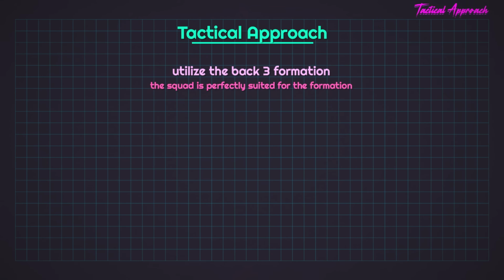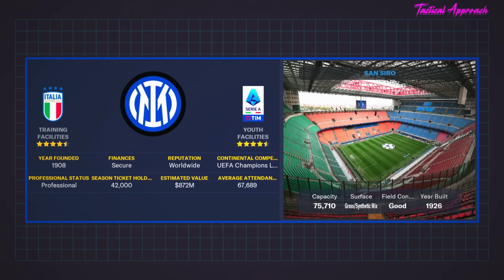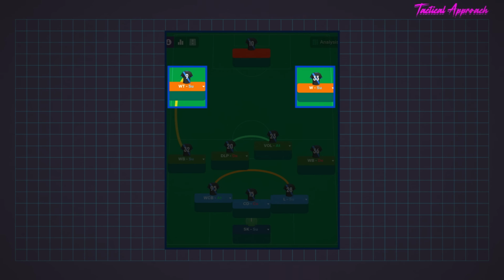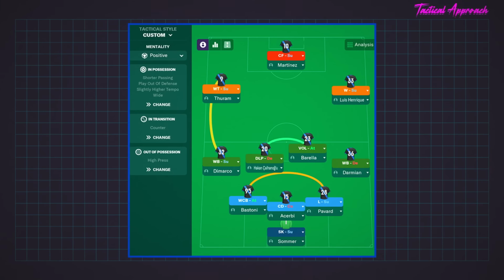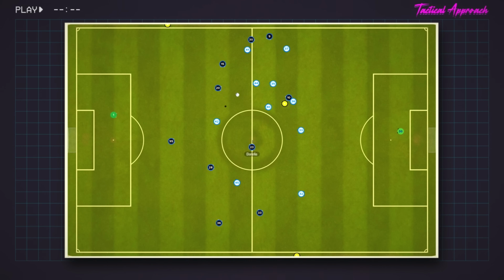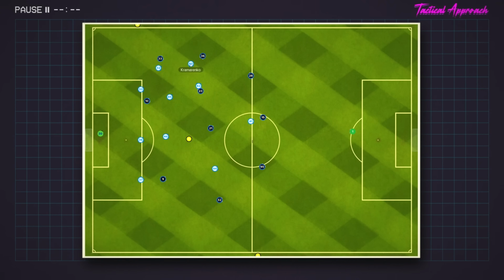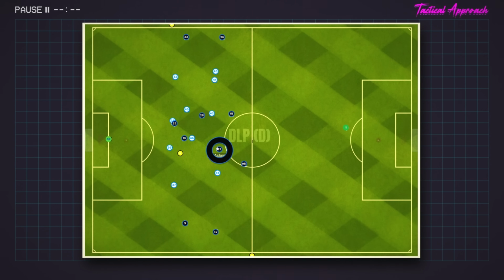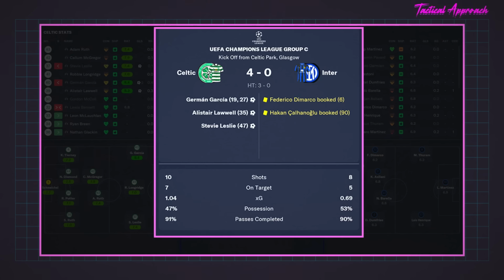The Back 3 Formation | Inter Milan FM24 Tactical Approach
FM Merchandise

We continue our Football Manager tactical approach series with today's video, this time looking at Inter Milan in Italy's Serie A. We'll break down my ideas for the tactic, what player roles I used, and even using the forbidden player role combination: the Winger and Wing Back.

Chapters
0:00-1:46 The Setup
1:46-4:05 The Player Roles
4:05-8:01 Highlights
8:01-8:57 Final Thoughts